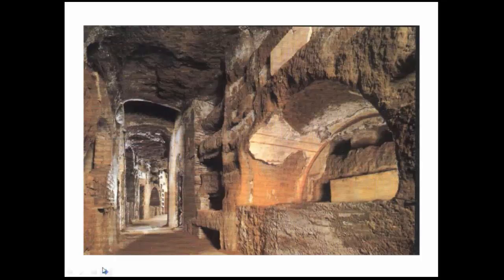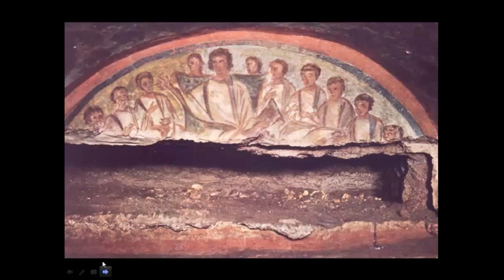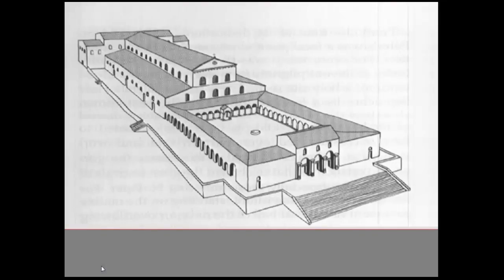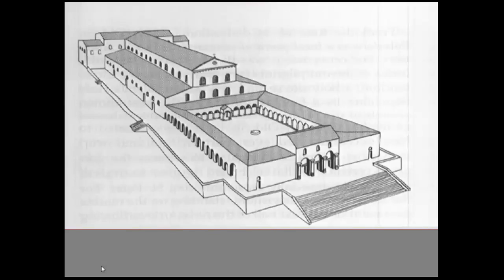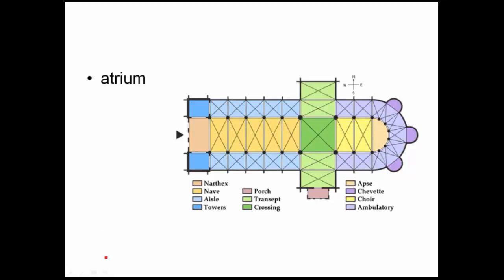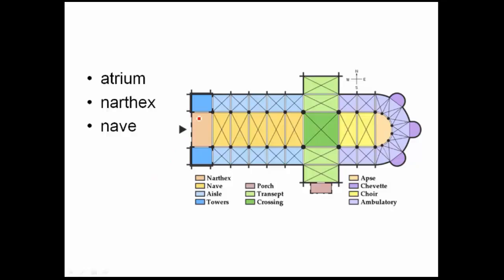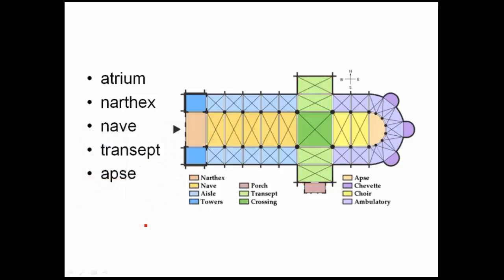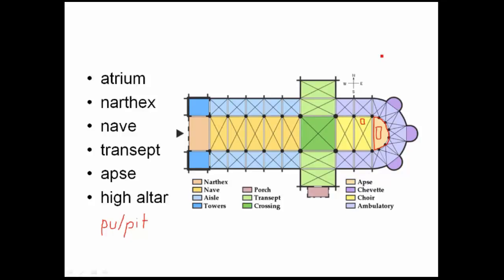Early Christian Art and Architecture